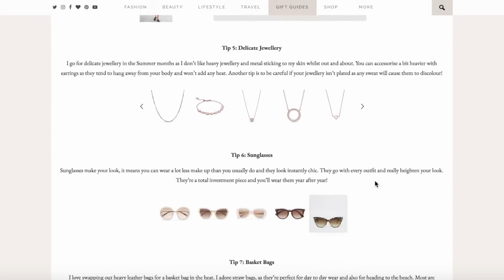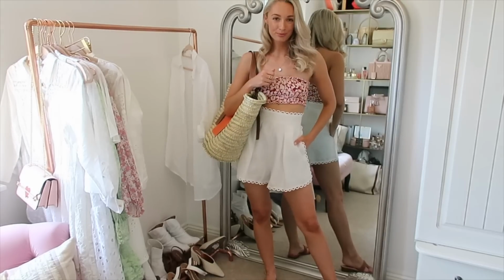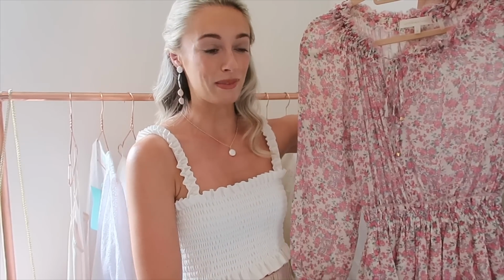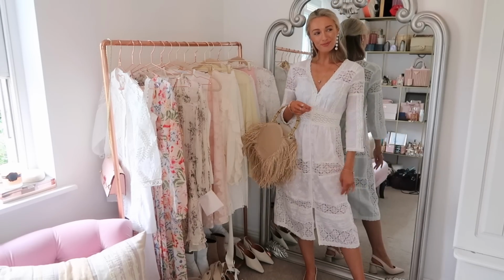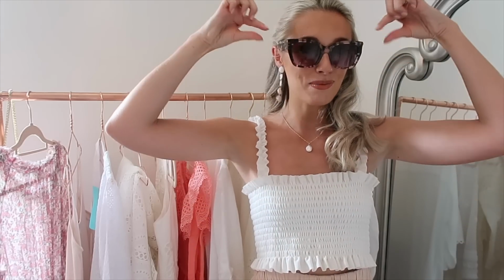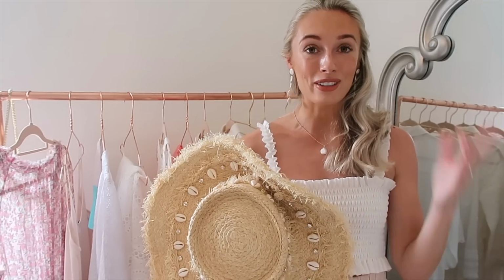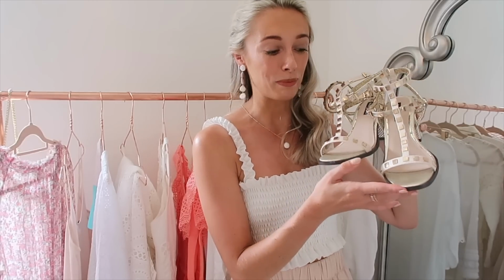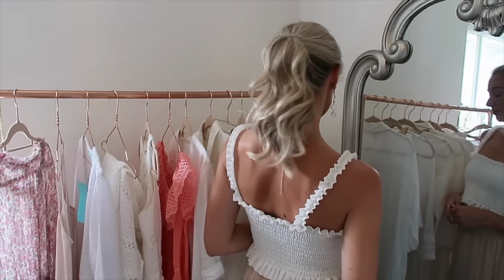HOW TO LOOK CHIC WHEN IT’S HOT! 🌞 Fashion Mumblr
How to look Chic when it’s hot!

Pink skirt